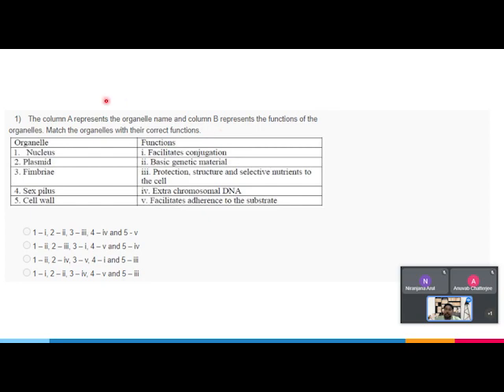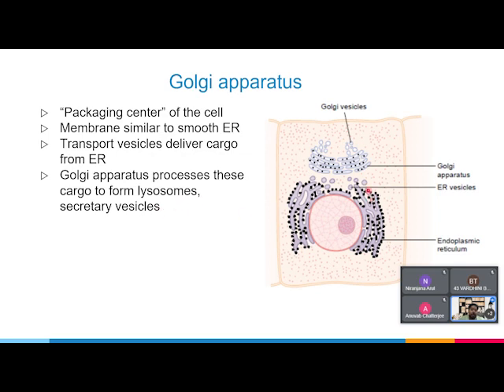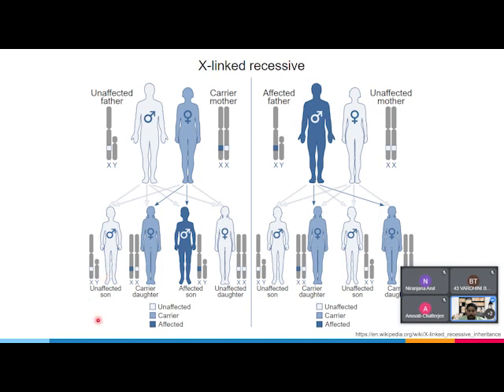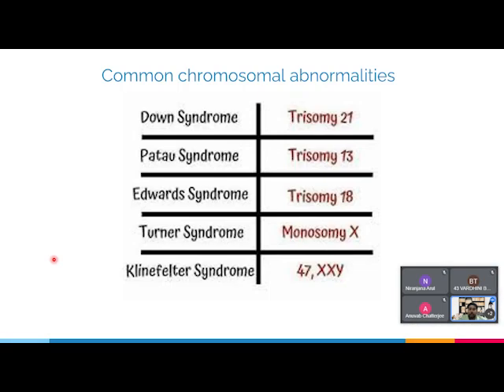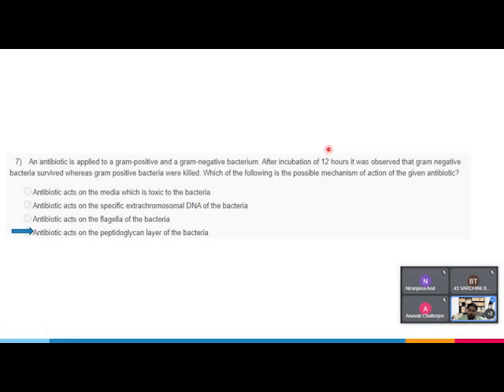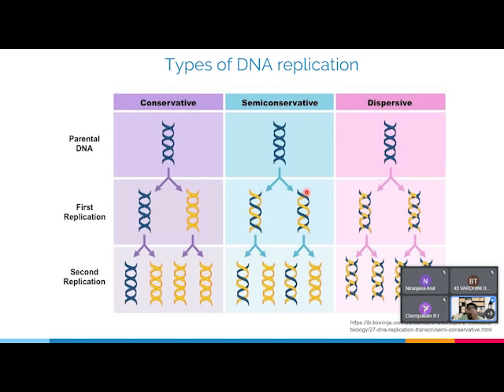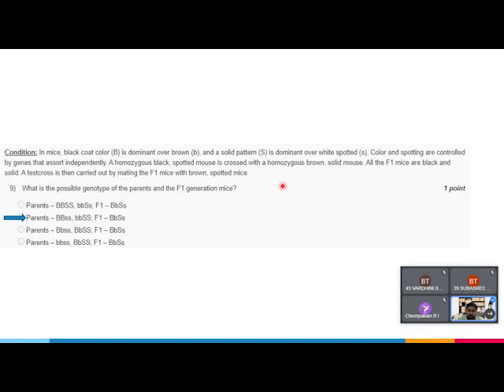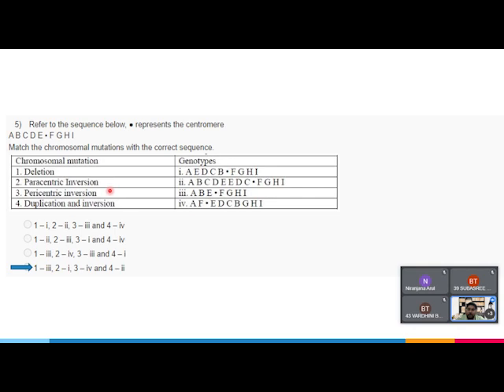Bioengineering PMRF-NPTEL session Week 5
PMRF-NPTEL session Week 5
In this video, we have discussed the Week 5 assignment questions of the 2021 run of the NPTEL course Bioengineering: An interface with Biology and Medicine (noc23_bt19). This was a live interactive doubt clearing and problem solving session with the NPTEL students that are attending the course. Live sessions are being held on Tuesdays 7PM-9PM via Google Meet.
Topics covered- Chromosomal inheritance, chromosomal abnormalities, dihybrid crosses, linkage analysis, bacteria and viruses, gram staining